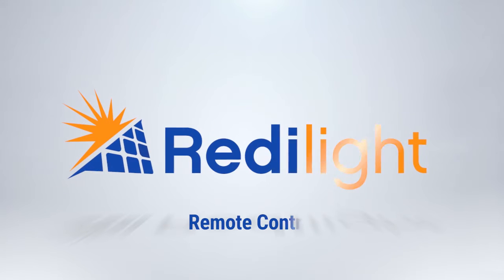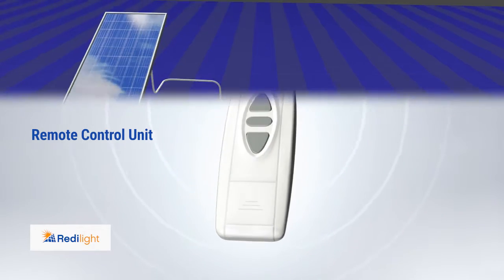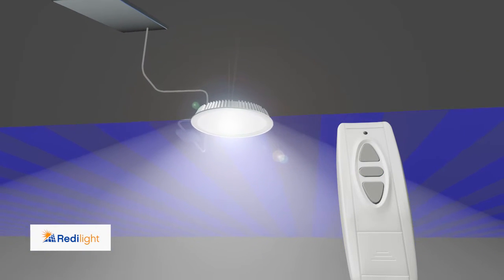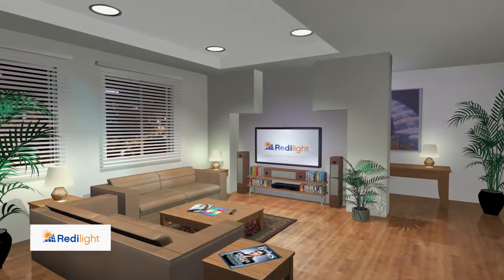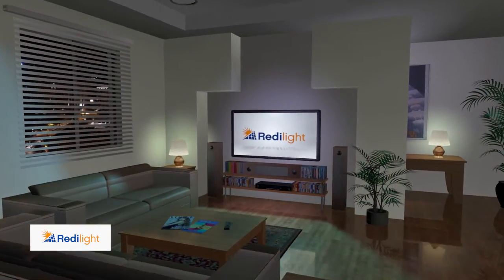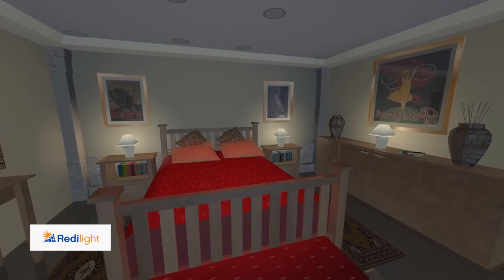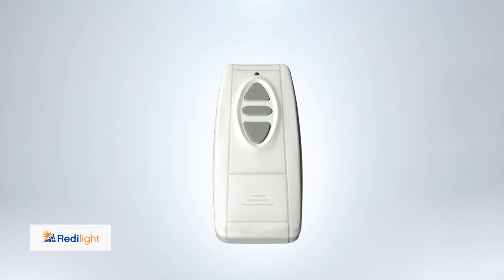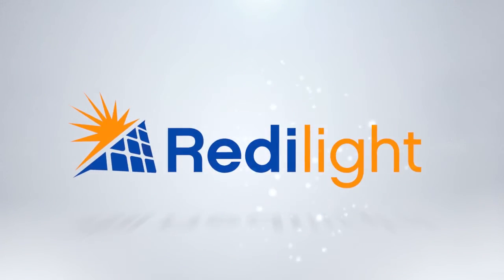RediLight Solar LED lighting Remote Control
3D animation of a solar LED lighting system remote control for adjusting lighting in the home.